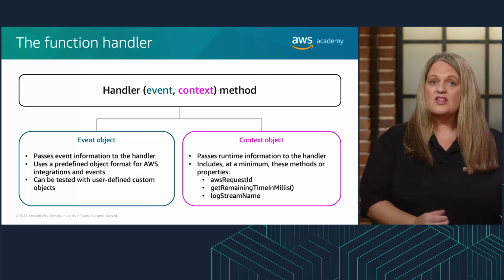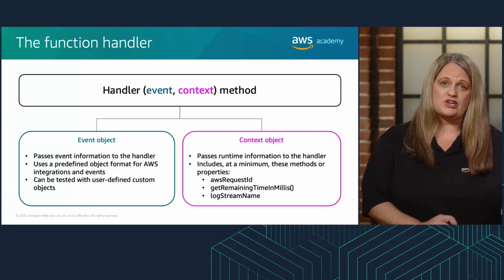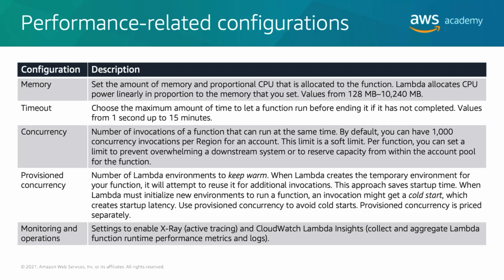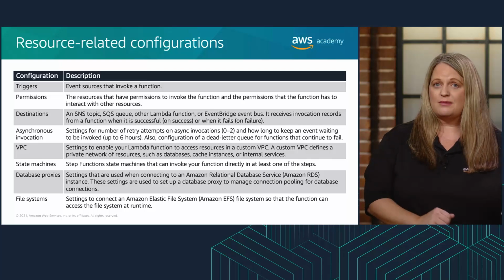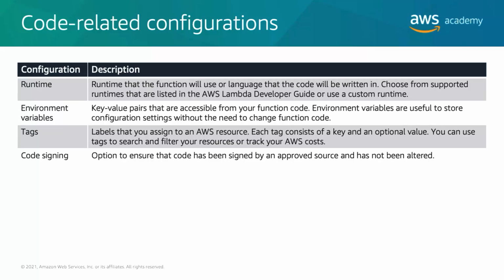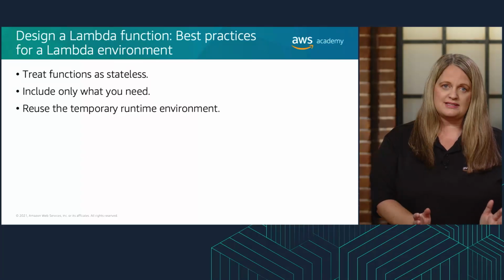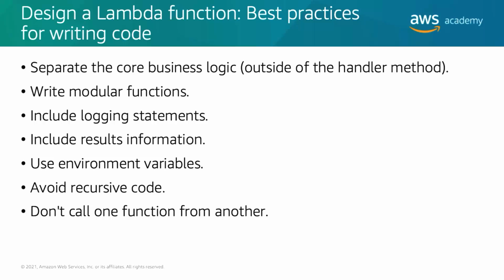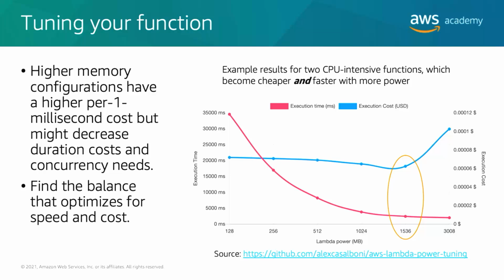Module 7 Authoring and configuring Lambda functions | AWS Academy Cloud Developing [127447]